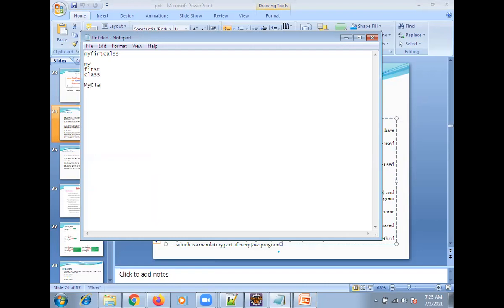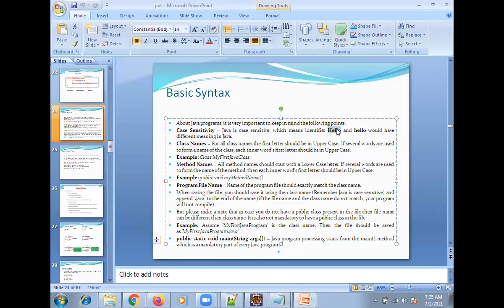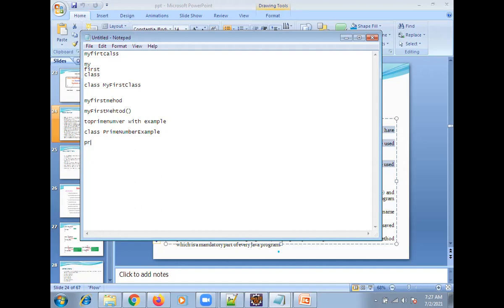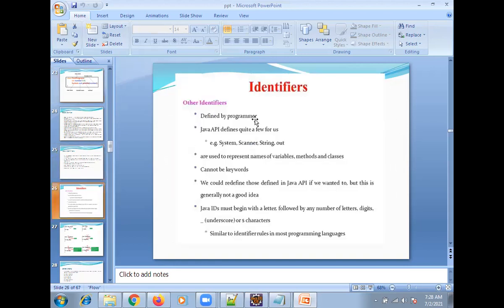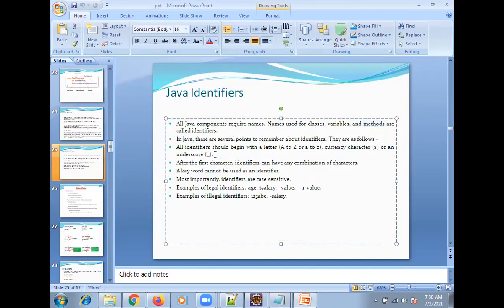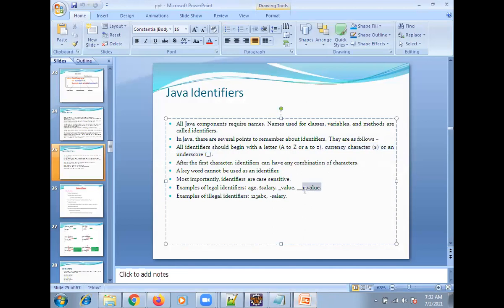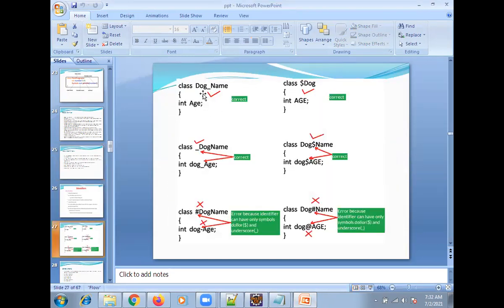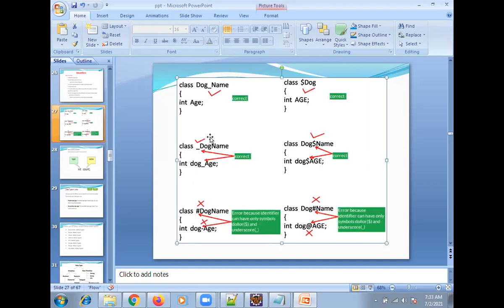Day4_CoreJava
about main method ,and identifiers